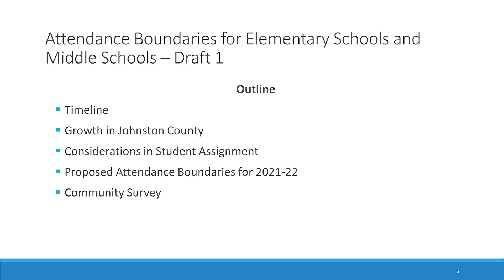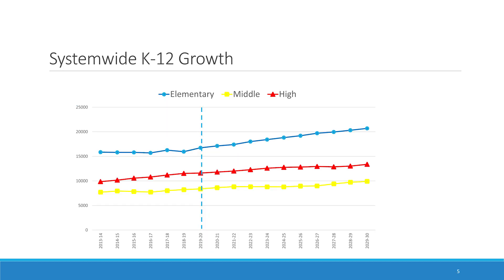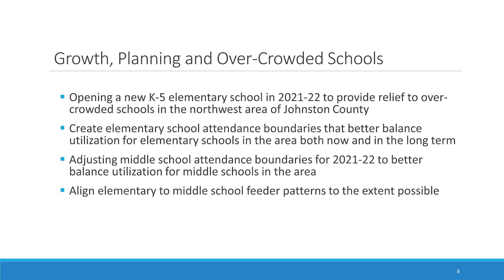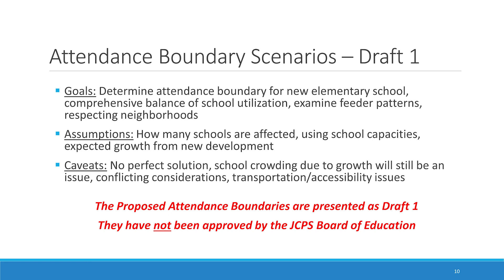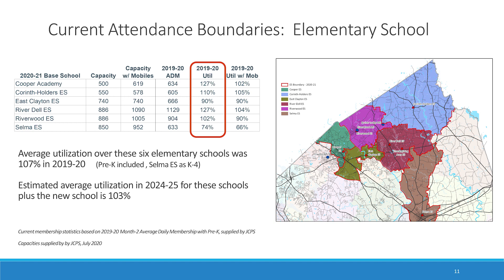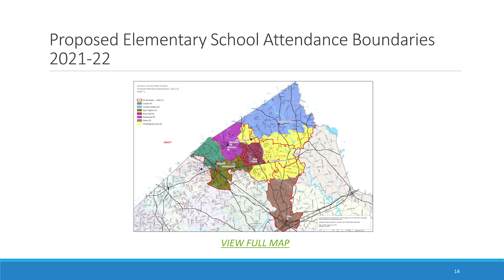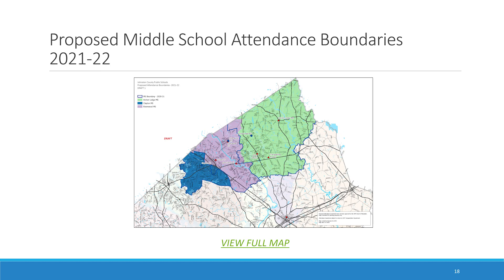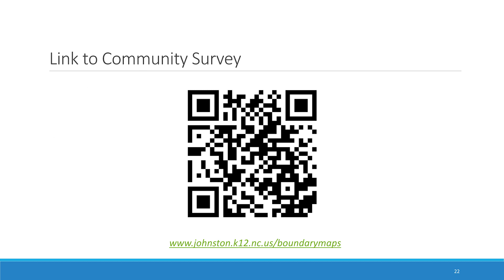JCPS Attendance Boundary Proposal Presentation